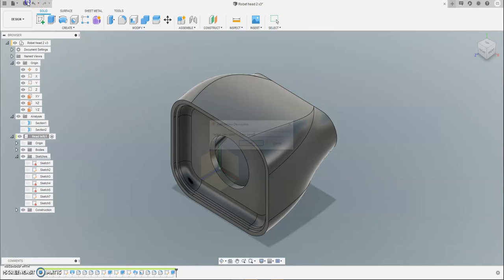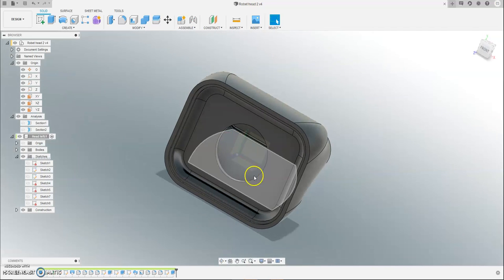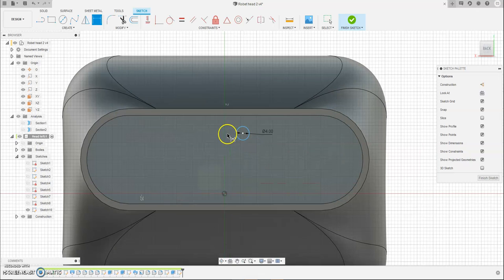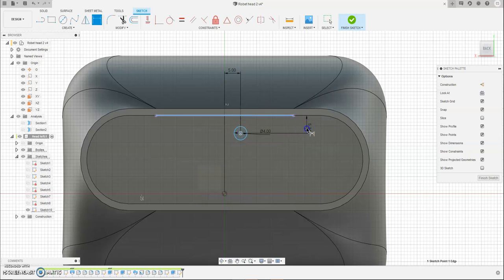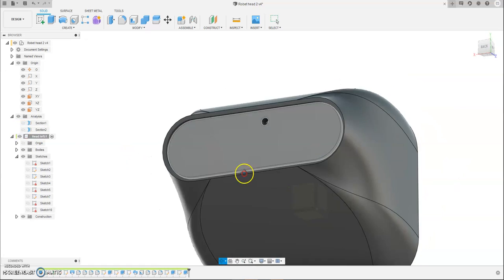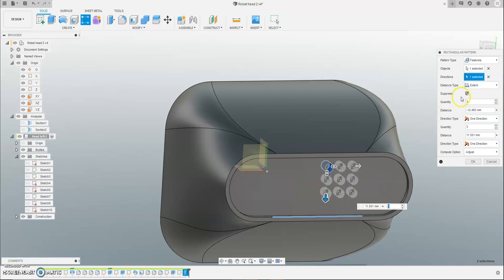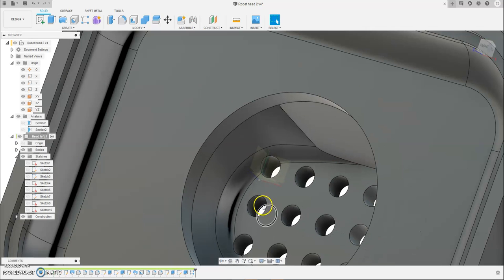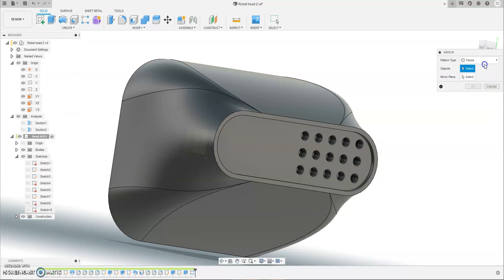Fusion 360 4 - Robot Head (Box Array)